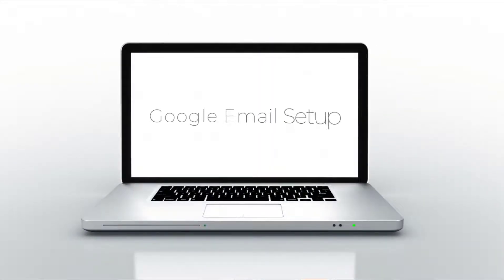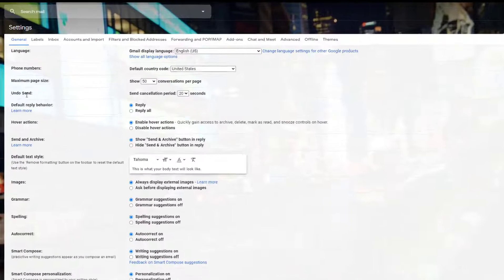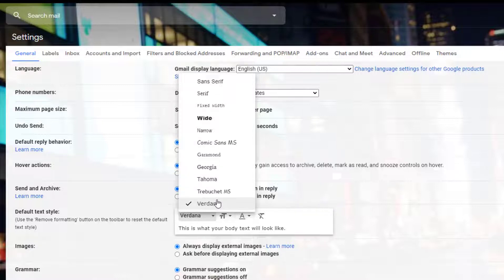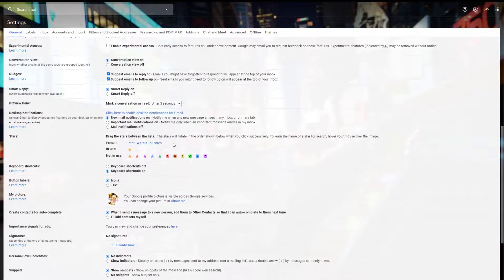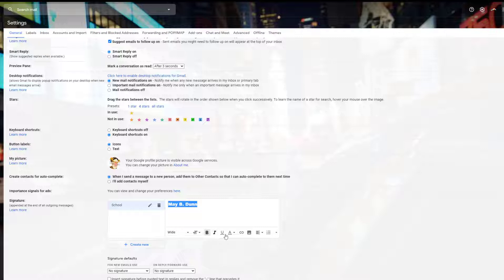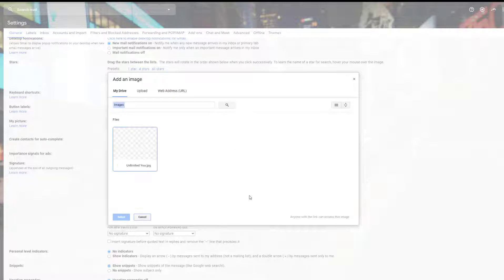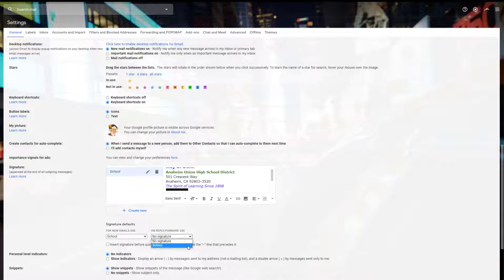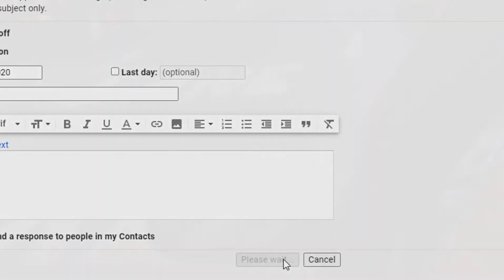Google Email Setup